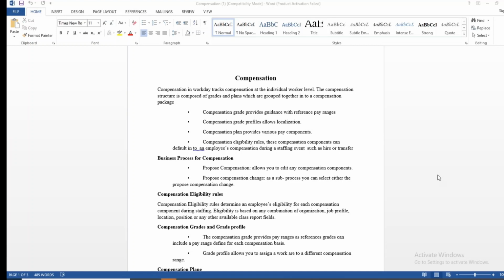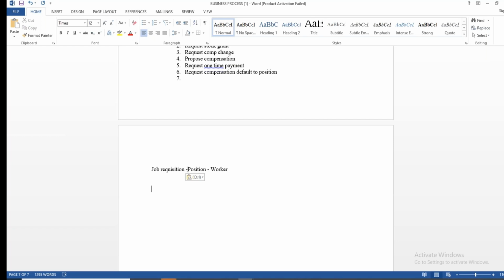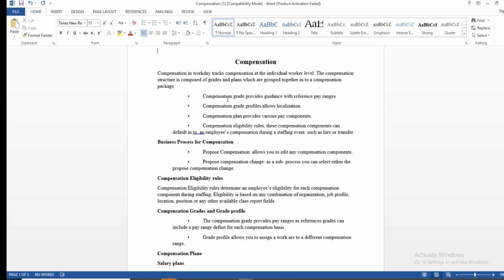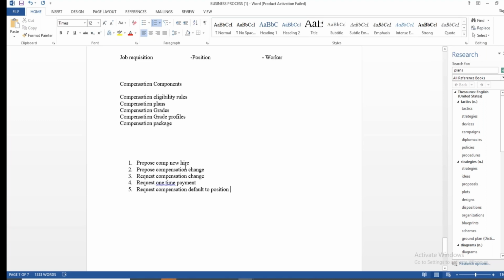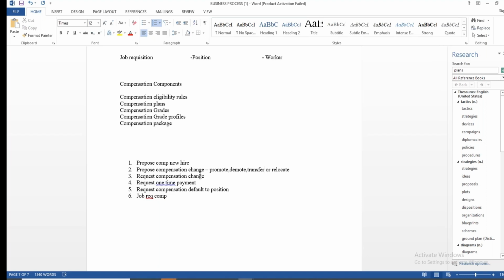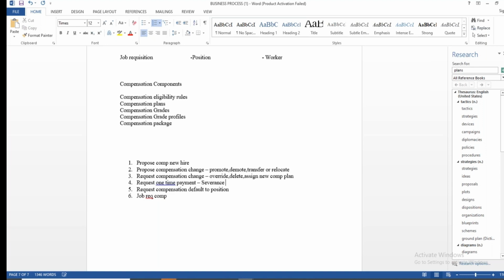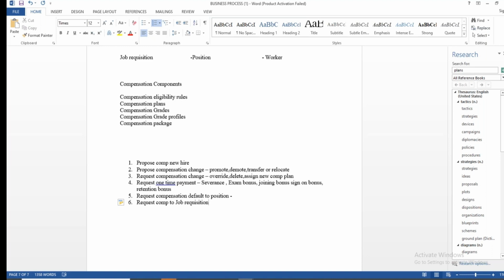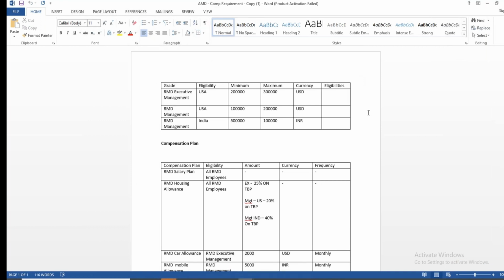Workday Compensation Training For Beginners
Workday compensation refers to the total amount of money and benefits that an employee receives in exchange for their work. This can include salary or hourly wages, bonuses, commissions, benefits such as health insurance and retirement plans, and other forms of compensation such as stock options or profit-sharing.

In many cases, an employer will offer a total compensation package that includes both monetary and non-monetary benefits. This can include things like flexible work arrangements, paid time off, professional development opportunities, and more.

It's important for employees to understand the full scope of their compensation package, including both the direct and indirect benefits, in order to make informed decisions about their employment and negotiate for better compensation where appropriate. Additionally, employers should strive to offer fair and competitive compensation packages in order to attract and retain talented employees.